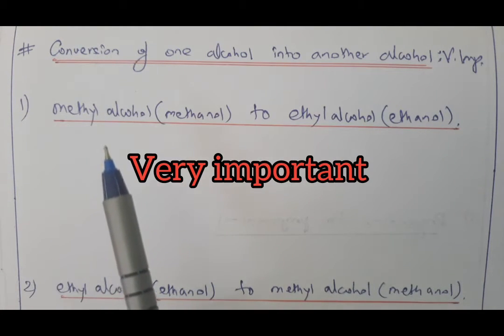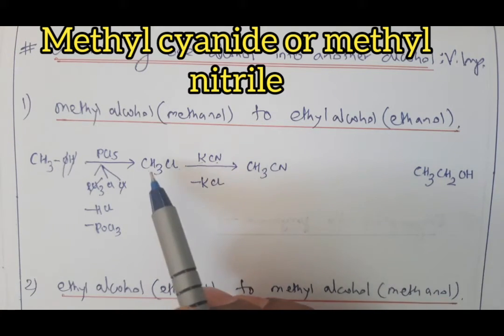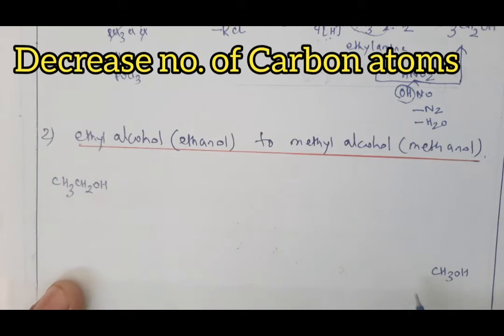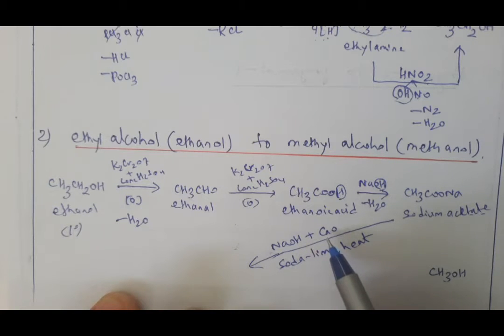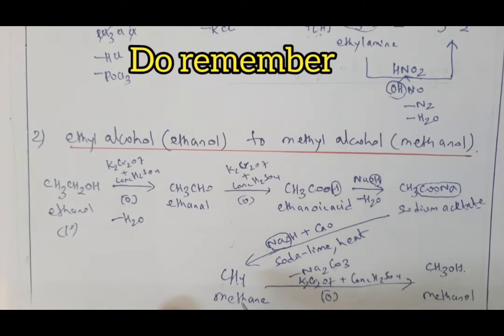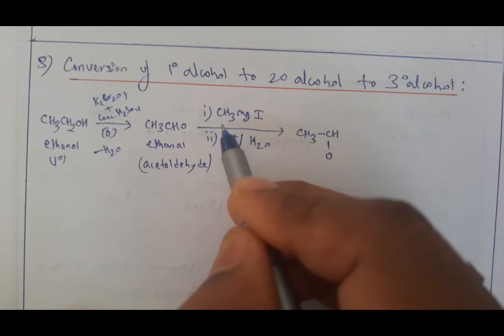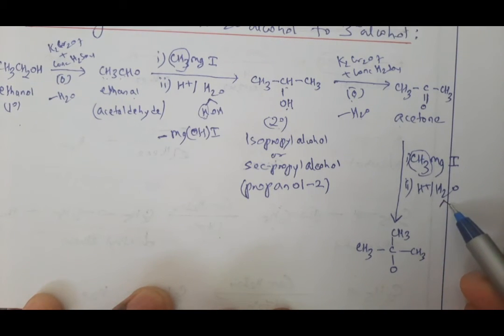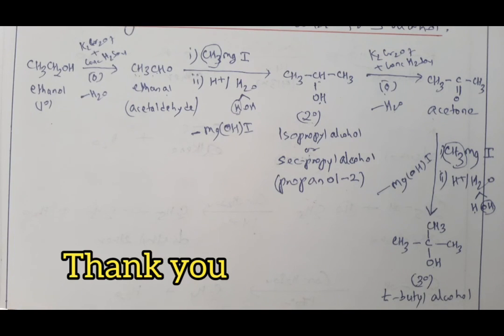# Ether, Alcohol and Phenol part 11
Conversion of one alcohol to another alcohol. very important